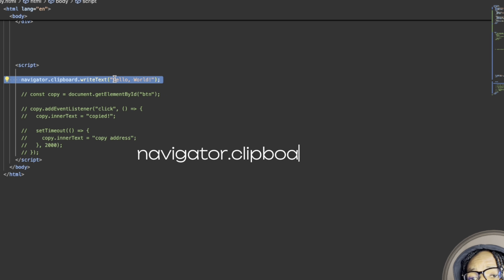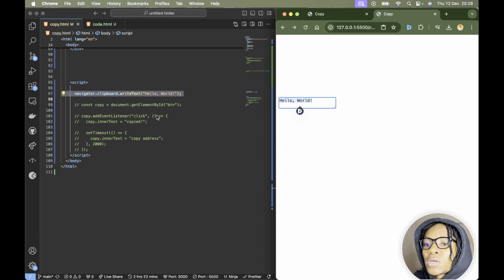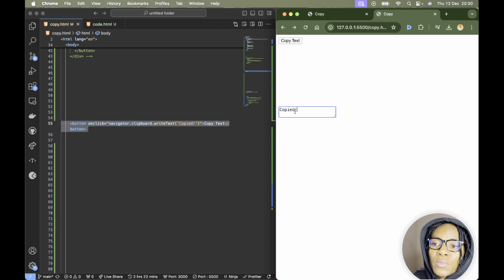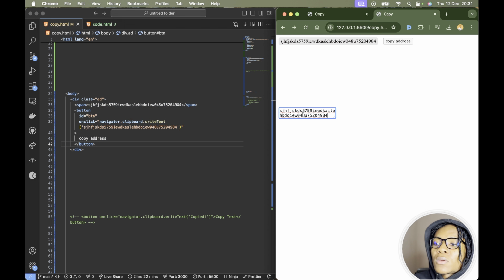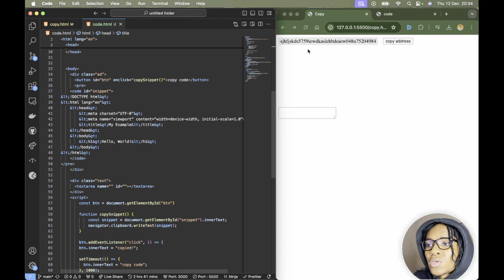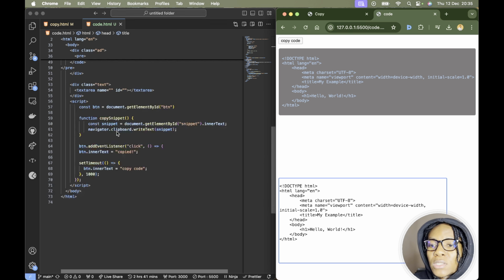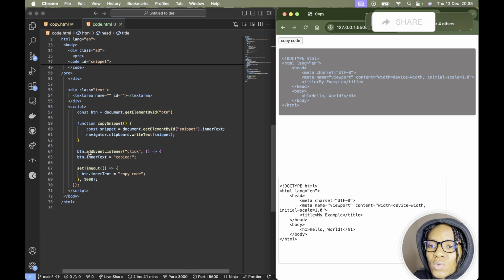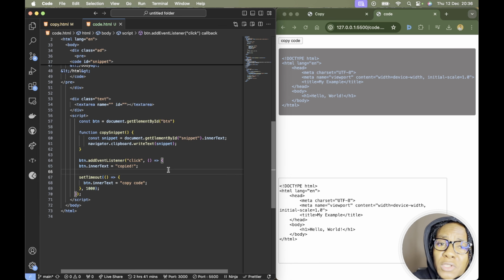Copy to Clipboard in JavaScript with ONE Line of Code!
Learn how to copy text to the clipboard with just ONE line of JavaScript! Whether you’re working on a portfolio site, blog, or a project with shareable links, this quick and simple trick will save you time and improve user experience.
Easy-to-follow steps for beginners.